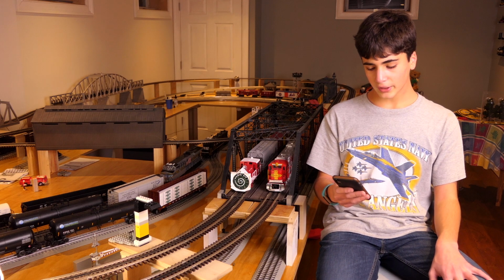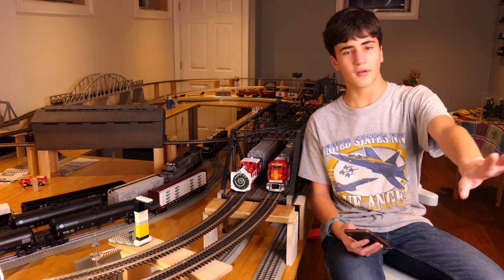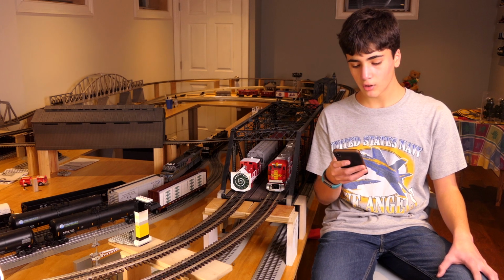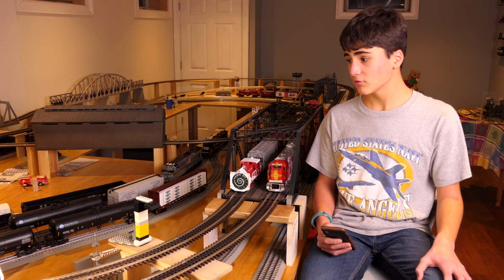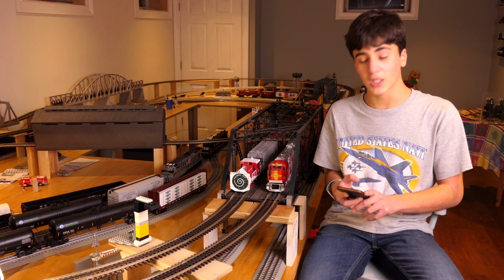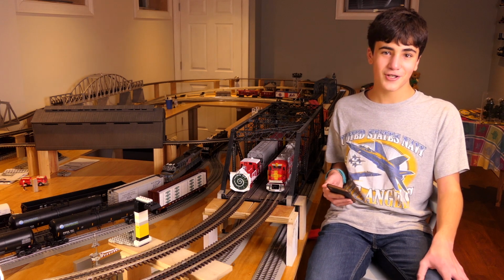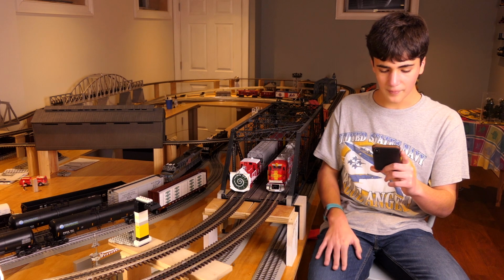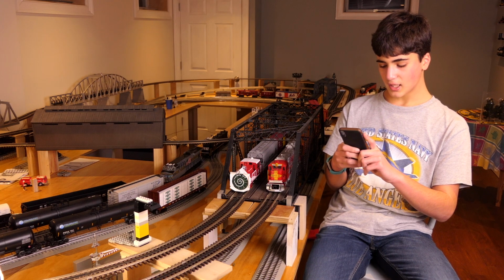Answering Your Questions - 300 Subscriber Special Q&A Responses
With over 25 questions, I have about 25 answers. Thanks to all of the people who have asked questions in the previous video, this was a bigger turnout than I was expecting. I hope this video has the A's to those Q's. If you have any further questions please leave them in the comment section below.
Once again, thanks for all of the submissions, and thank you for 300 subscribers!
UPLOAD SCHEDULE for December 2020:
-Dec. 5 - 300 sub Q&A answers (This Video)
-Dec. 12 - Purchase Plans 2020/2021
-Dec. 19 - Holiday snow plow/blower
-Dec. 25 - (If I get it) new locomotive look/welcome
-Dec. 26 - End of year Layout Running Session